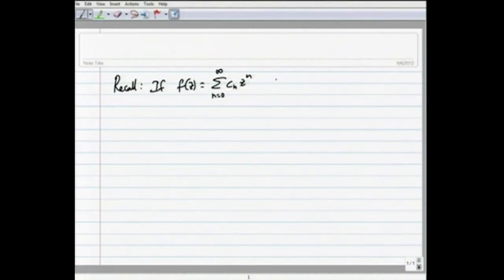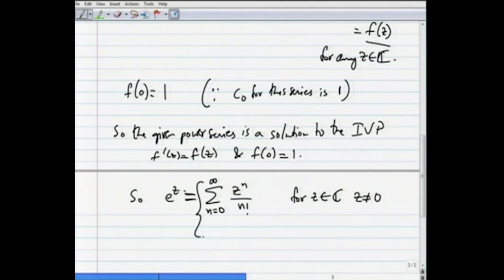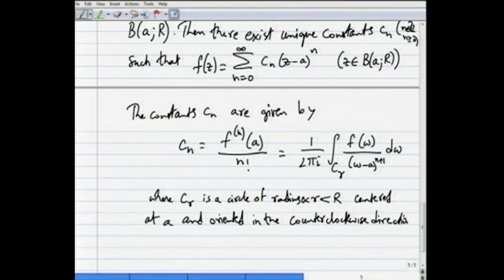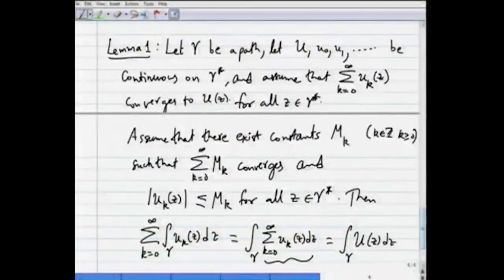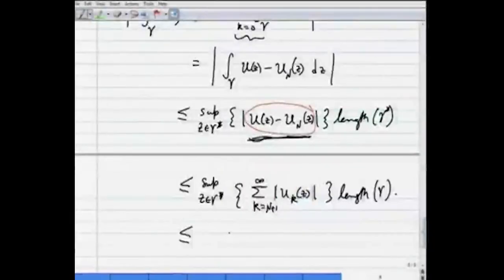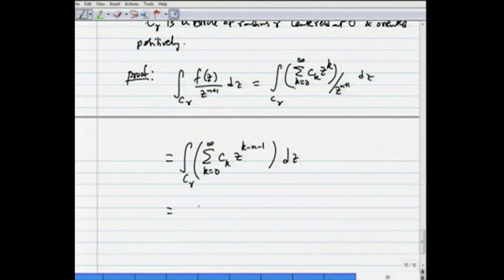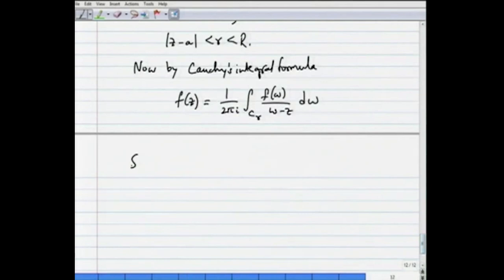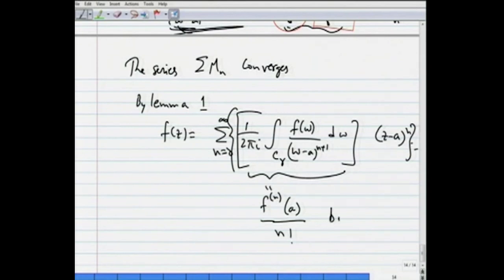Branches of Multifunction's; Hyperbolic Functions